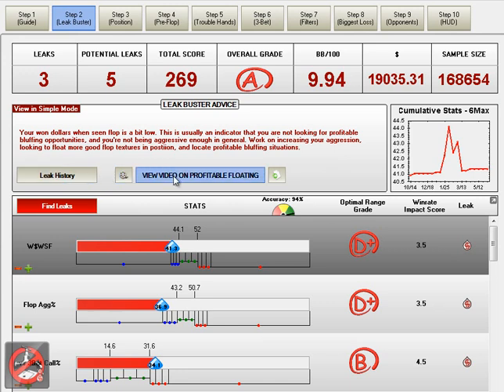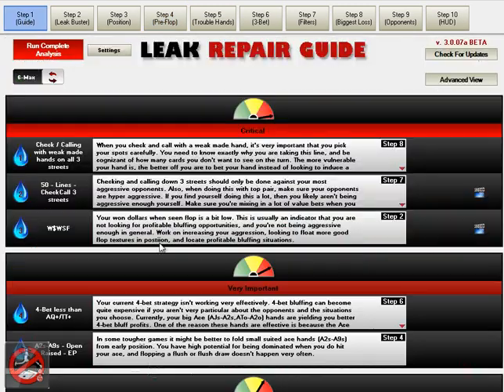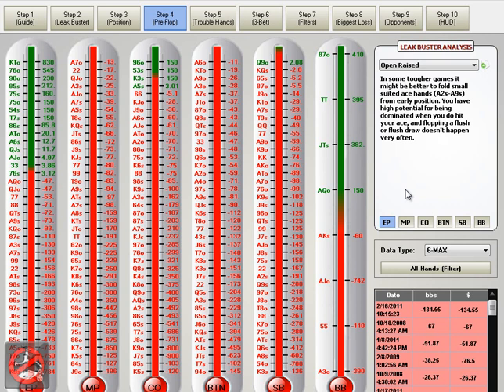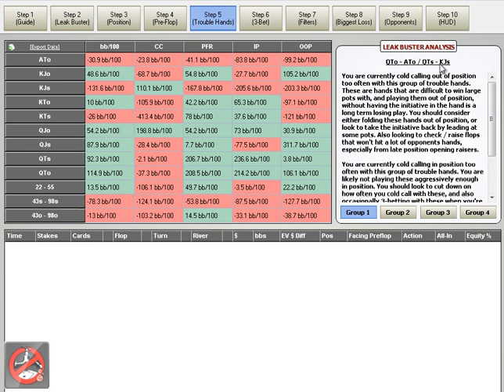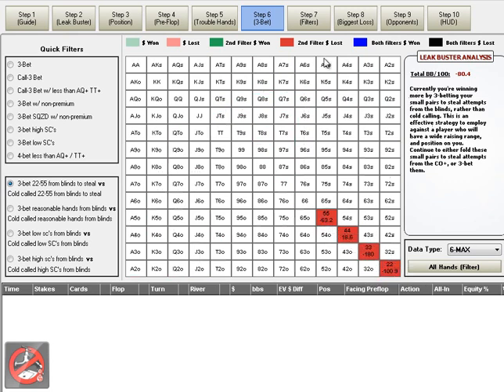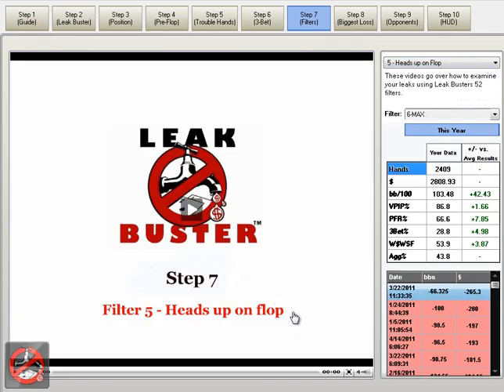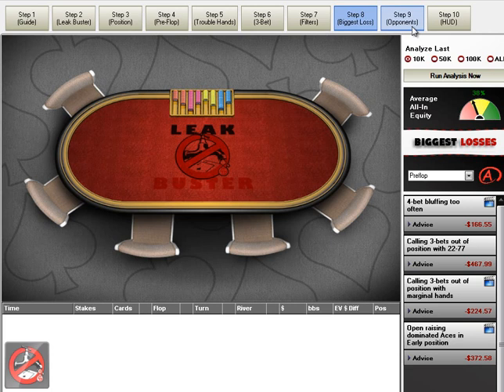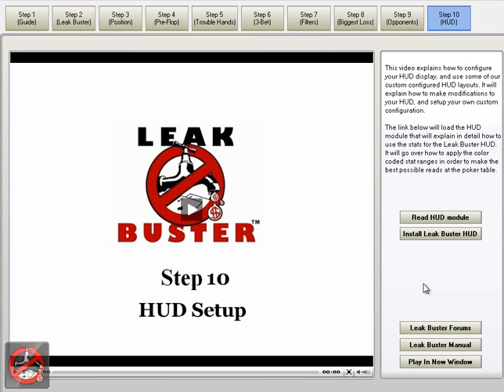Why_Leak_Buster_P2.flv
Part II of why getting Leak Buster is a no-brainer.